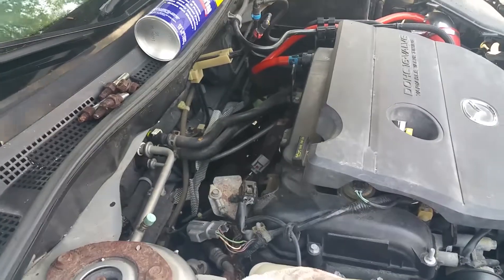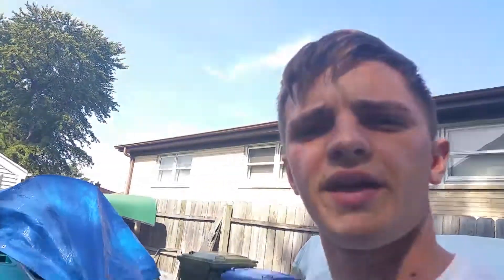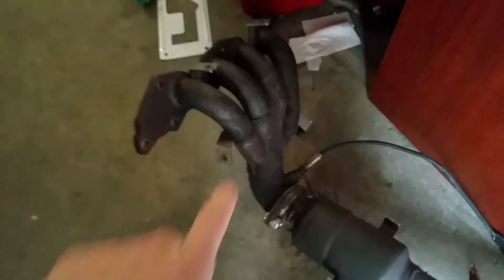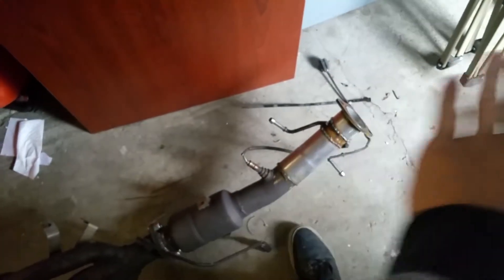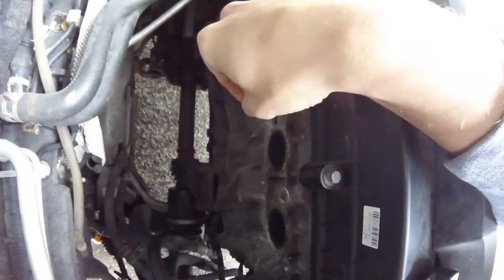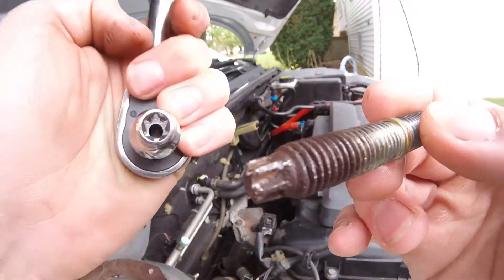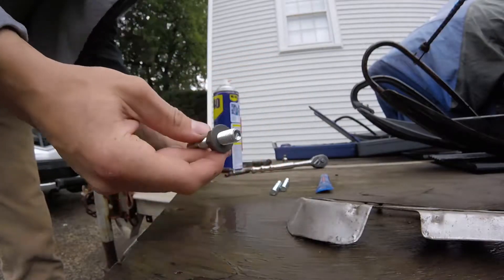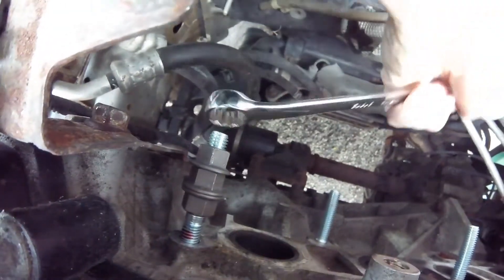Gen1 Mazda3 MZ3 Exhast Leak Fix | Part2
Dropping the header,
doing a bit of welding,
fitting the new pipe setup into the engine bay.